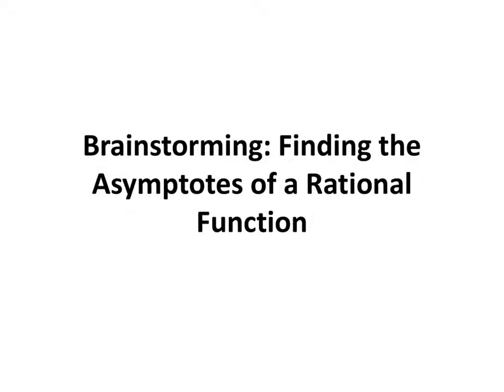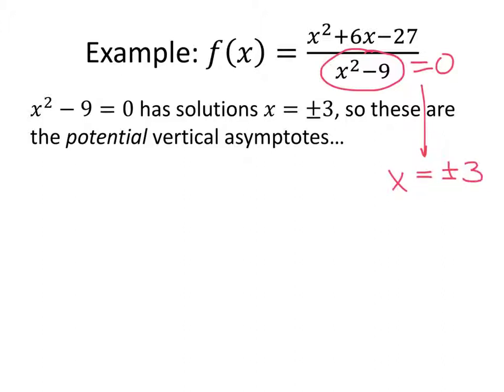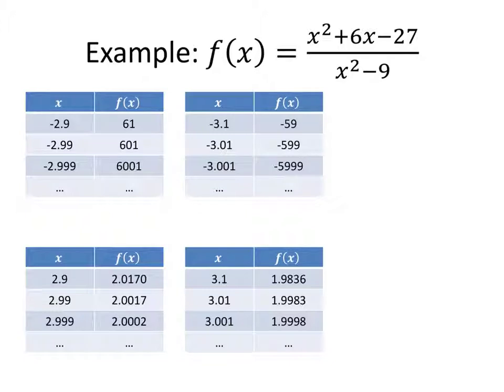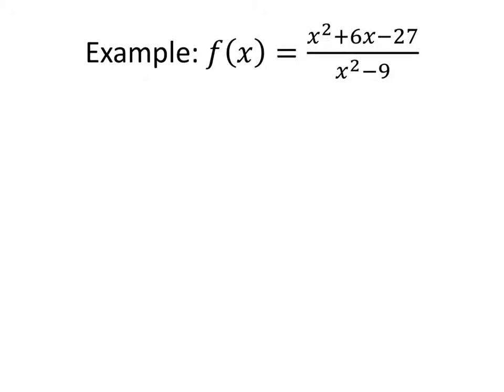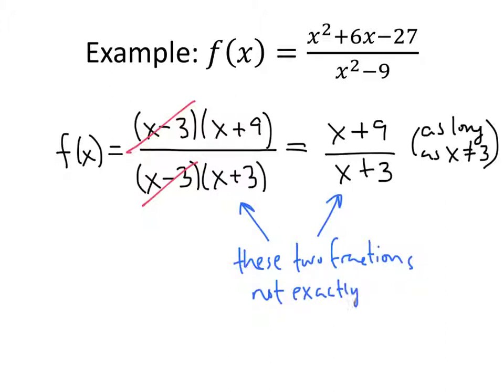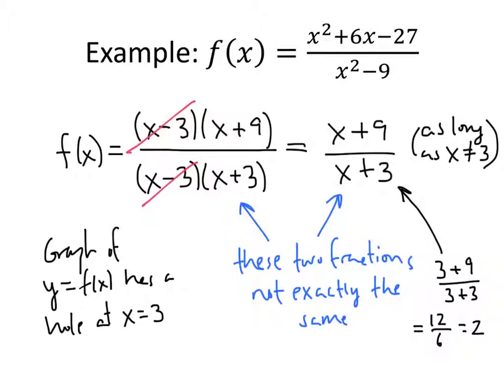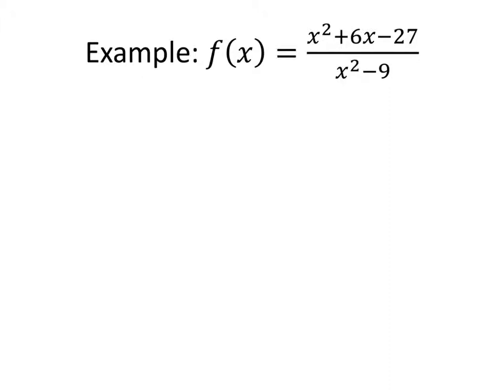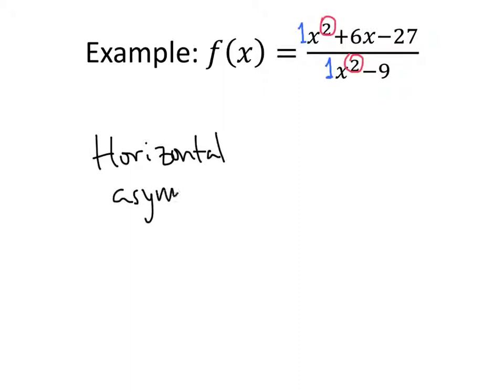Brainstorming: Finding the Asymptotes of a Rational Function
In this video, we explore how to find the asymptotes (vertical and horizontal) of a rational function.